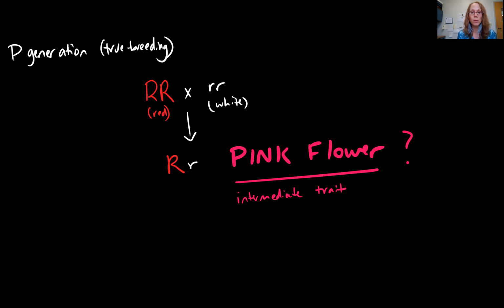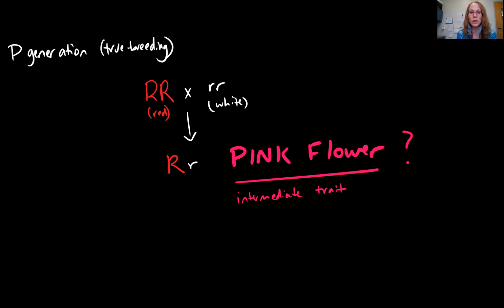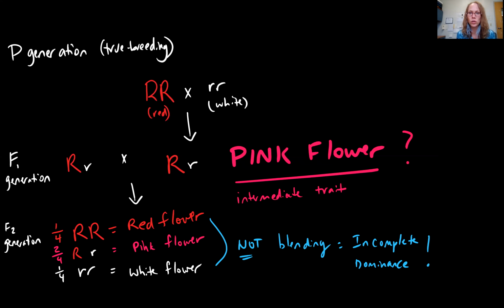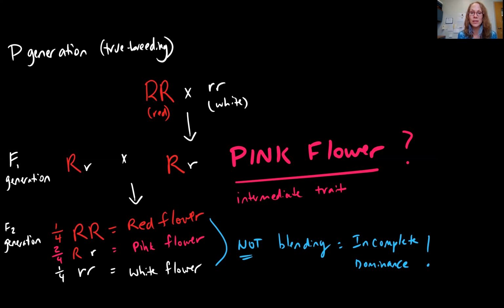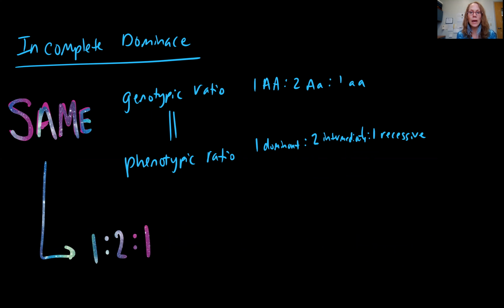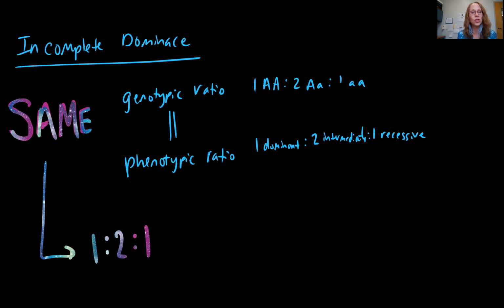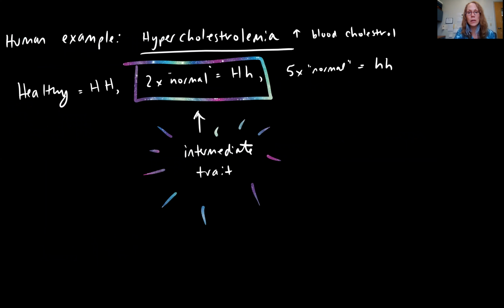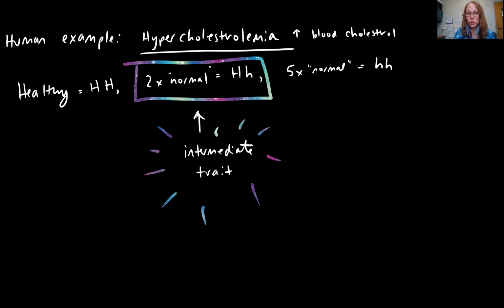Bio 1010 Lect 9.6 Incomplete Dominance